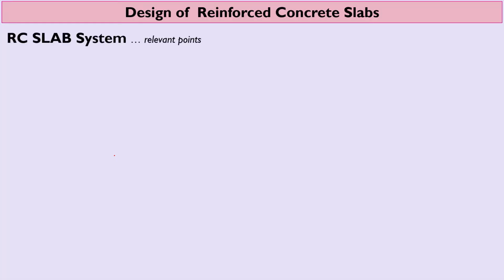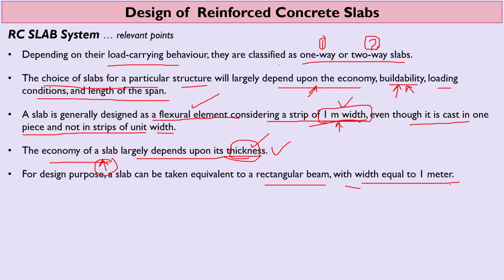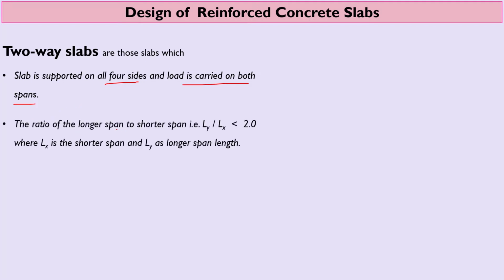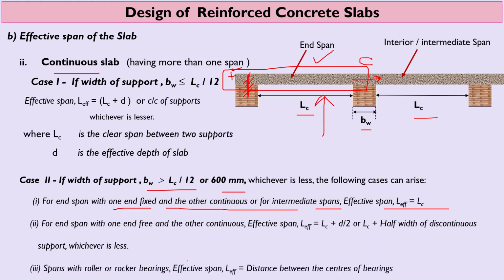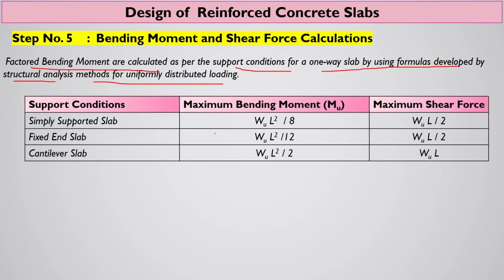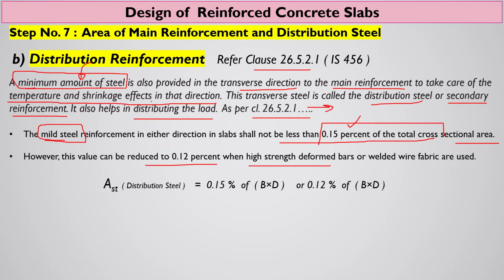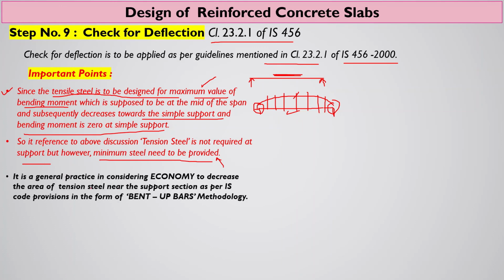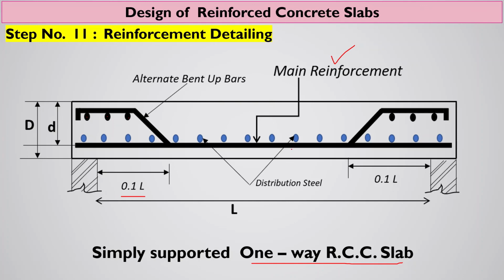Lecture 17 || Design of RCC Slabs || One-way Slab || IS :456 -2000 || Civil Engg.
Design paramters of RCC_Slabs One_Way_Slab Limit_state_method as per IS_456 recommendations.

Lecture 16 || Design of Flanged Sections || T-Beam || IS :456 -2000 ||  Civil
Engg.